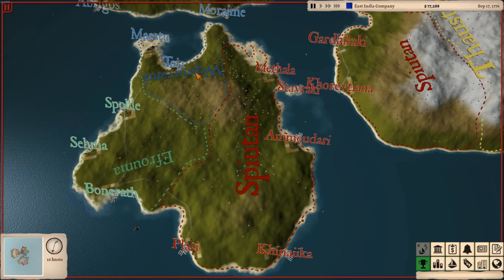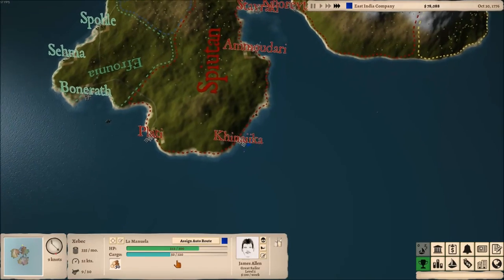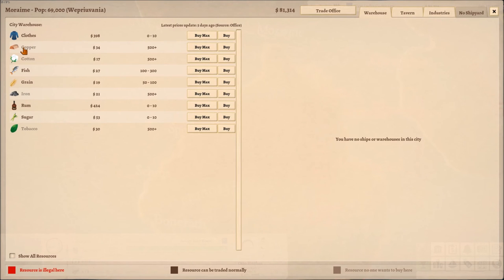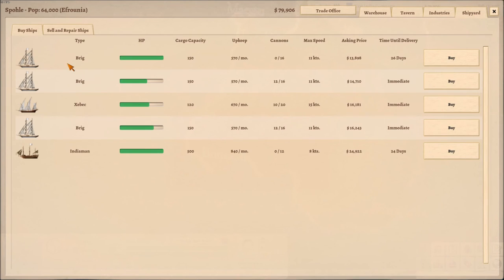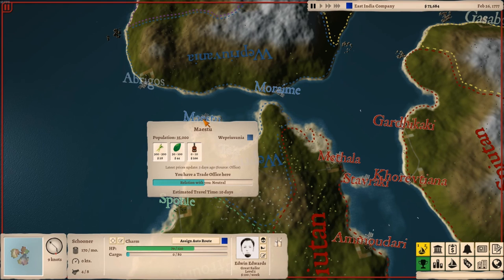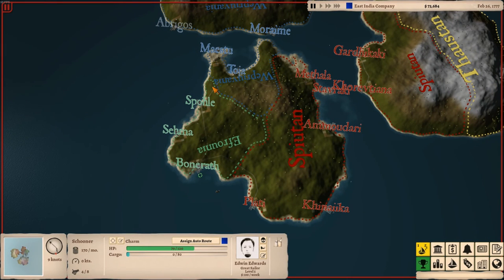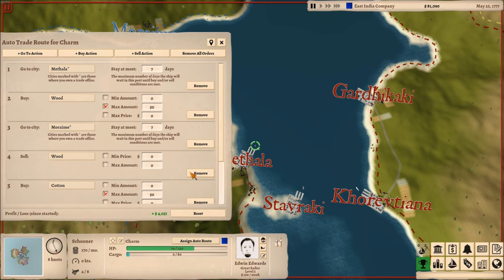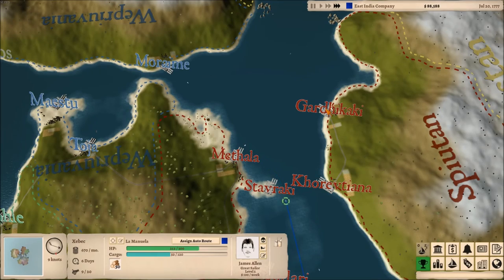Winds of Trade Lets Play - Adding More Ships to the Fleet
Winds Of Trade is a strategy game about running an ocean trading company in the 18th and 19th centuries. Building your trading empire will not be your only goal! Ruthless pirates, shady smugglers, wartime and fierce competitors will make the way to the top a long and hard road for you!

Main Features

-Procedurally generated worlds: You will face different challenges and you will have to learn how the cities’ production chains interact every time you start a new game.

-Realistic economic simulation: All prices respond to the basic laws of supply and demand. Every raw material comes from somewhere and every final product goes somewhere to be bought. No arbitrary game rules set, just the will of the free market.

-Smuggling: Some goods that can be freely bought in one city may be illegal someplace else... Are you willing to take risks for some extra profit?

-Smart Artificial Intelligence opponents that will make your way to the top even more challenging!

-Dynamic world economy: Events such as forest fires, bad harvests or war alter the supply, demand and prices of the different commodities.

-Contracts system: You can accept contracts from governments, private companies and even shady smugglers in order to make some extra money transporting goods. But don't forget, failing comes with a price.

-Turn based battle system: Pirates may attack you if your cargo is valuable enough... Do you have what it takes to defend yourself? Also, be very careful during wartime, especially if you are transporting weaponry or troops.

-Your very own colonies: Once you are powerful enough you can found your own colonies in order to exploit natural resources and play with the rules of the market.

-8 different ship types from the Age of Sailing, including brigs, galleons, frigates and schooners.

-Automatic Trade Routes: Once your fleet is big enough you can make scripts for your ships to follow and they will trade according to your rules automatically.

-Improve your ships' stats by hiring experienced captains or purchasing upgrades.

-Stock market: Invest in companies, help them sell their goods worldwide and collect the profits.
A rich and immersive soundtrack.